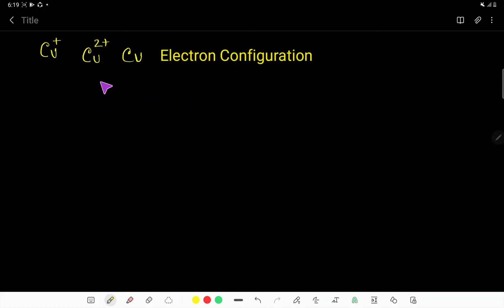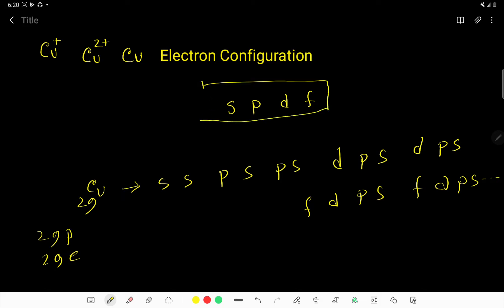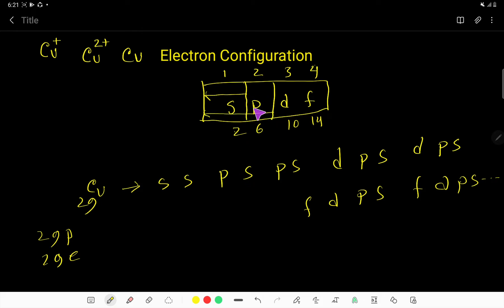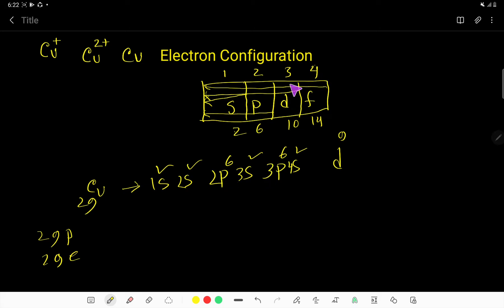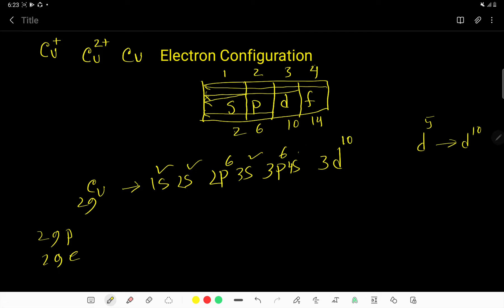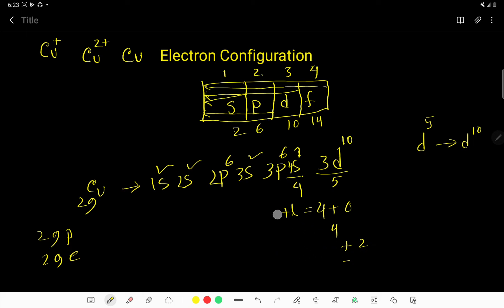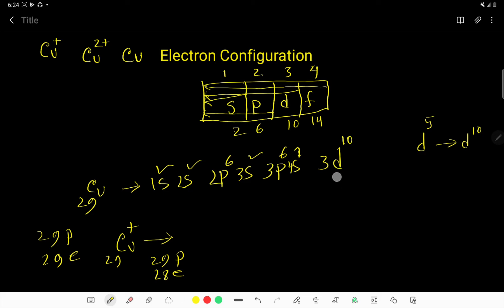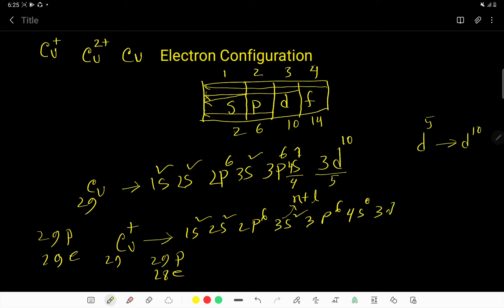Electron Configuration of Cu⁺, Cu²⁺, and Cu | AP Chemistry Explained for USA Students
Electron Configuration of Cu⁺, Cu²⁺, and Cu | AP Chemistry Explained for USA Students (High Score Guaranteed)

Unlock the mystery of copper’s electron configurations with this in-depth guide tailored for AP Chemistry students in the USA! Whether you're tackling the Cu⁺, Cu²⁺, or neutral Cu atom, this comprehensive video breaks down electron configuration, exceptions to the Aufbau principle, and common exam questions.

Perfect for high school chemistry students, college prep, or homeschooling in the US, this lesson aligns with the College Board AP Chemistry curriculum and helps you understand transition metals, oxidation states, and electron orbital diagrams.

Electron Configuration of Transition Metals

Cu⁺ and Cu²⁺ Oxidation States

Quantum Chemistry and Aufbau Exceptions

AP Chemistry Test Prep

USA High School Science Curriculum